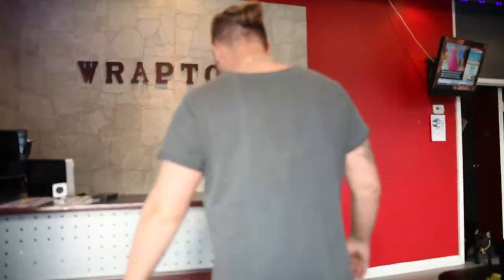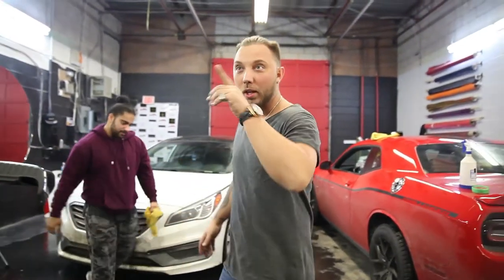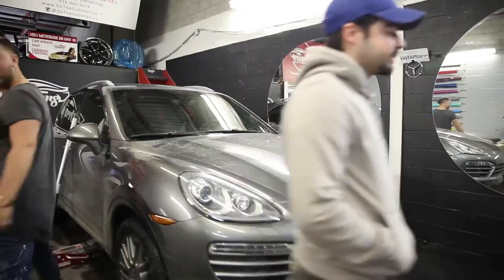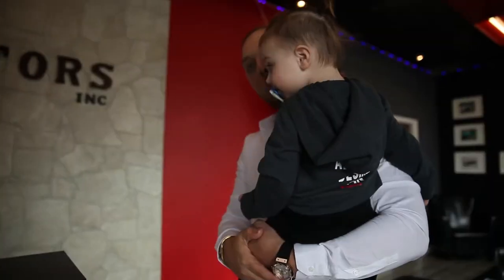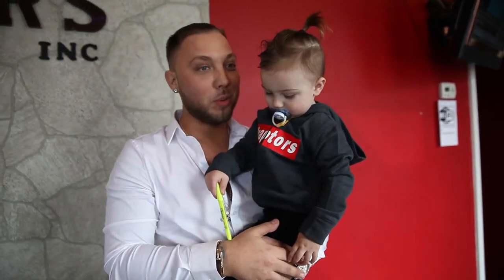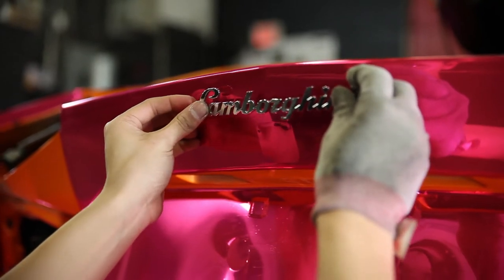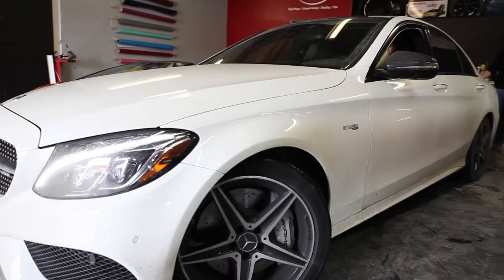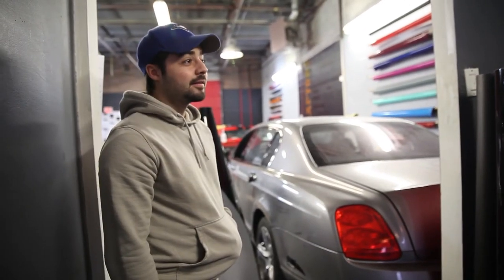Lamborghini Aventador Roadster Getting Ready for Miami Bull Fest EP 4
Episode 4 with wraptors inc team.
Bentley is all fixed up and ready to bet wrapped.
Tesla &Porshe Are In For Some Makeover
and Aventador Roadster came in from Ottawa to Our location to be wrapped in 3 days in Chrome Pink Vinyl by Hexis

1175 Meyerside Dr Unit 8
 Mississauga
647.620.WRAP

Our Services:
Vehicle Vinyl Wraps
Detailing
Vehicle Advertising

Custom Carpets

Ceramic Coating

Detailing

INDUSTRY LEADERS IN AUTOMOTIVE CHROME WRAPS